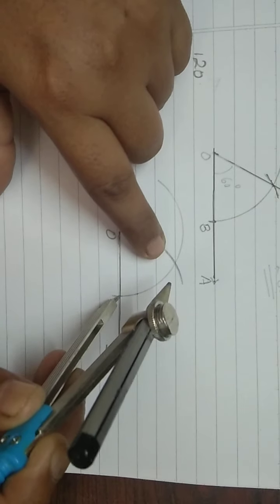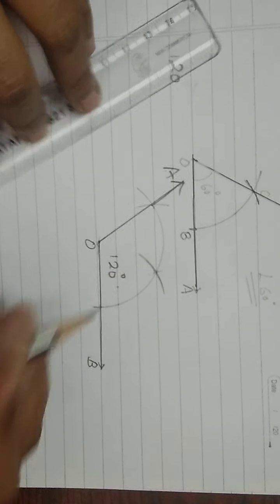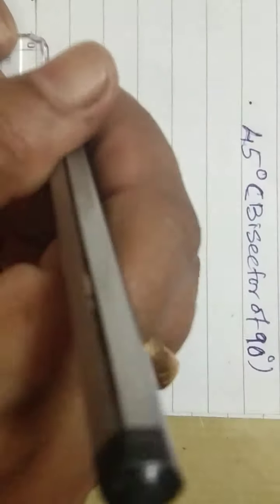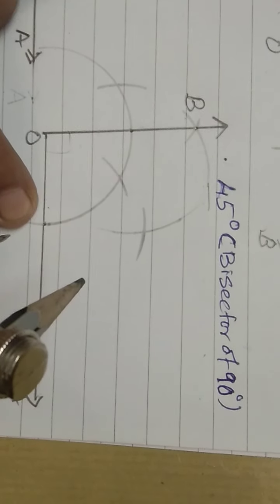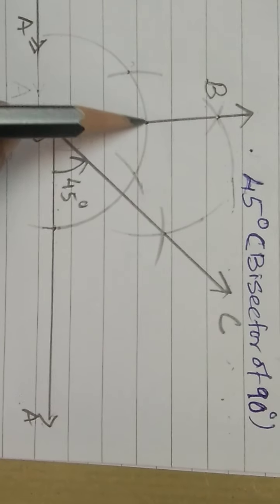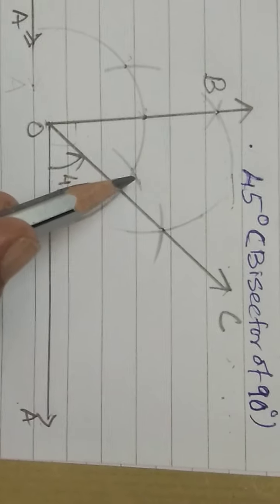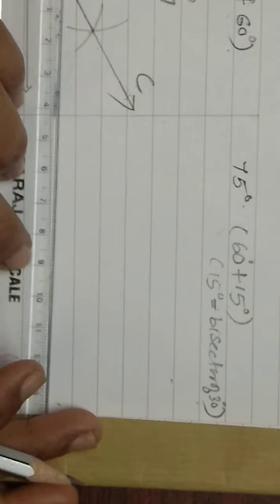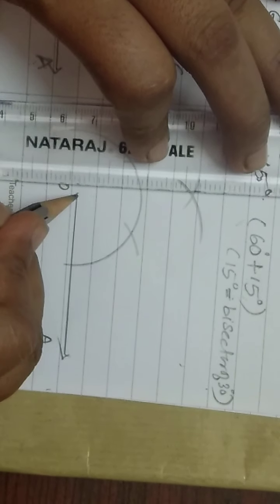class6&7 construction of angles